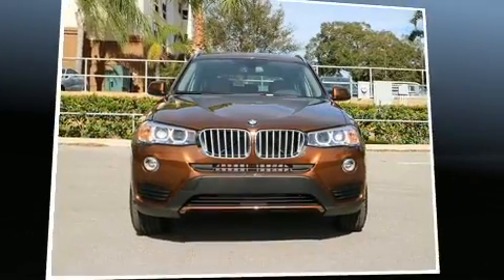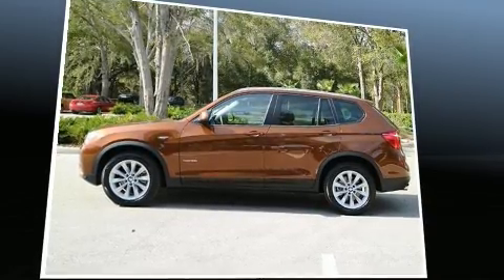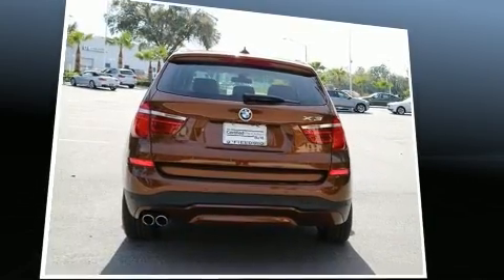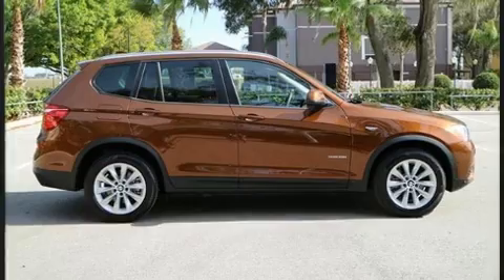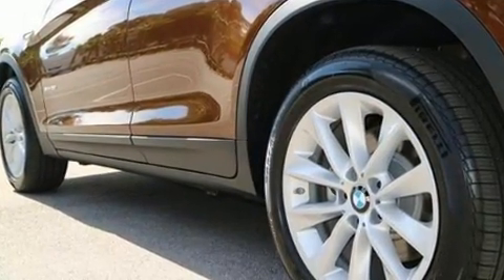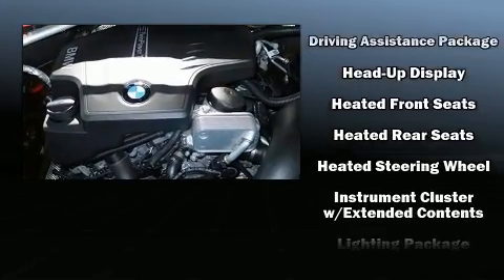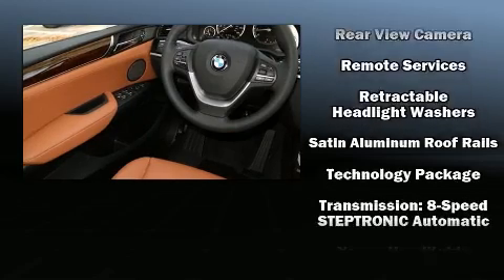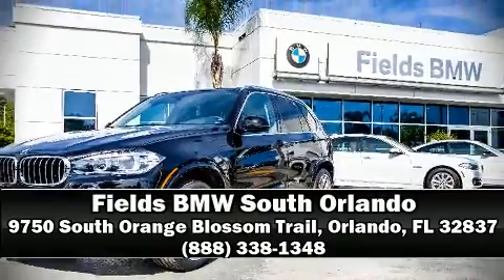2017 BMW X3 Sdrive28i Sports Activity Vehicle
9750 South Orange Blossom Trail

Get excited about the 2017 BMW X3. With less than 4,000 miles on the odometer, this is a technologically advanced vehicle for the sport-inclined driving enthusiast! It features an automatic transmission, rear-wheel drive, and a 2 liter 4 cylinder engine. The engine breathes better thanks to a turbocharger, improving both performance and economy. BMW prioritized practicality, efficiency, and style by including: front and rear reading lights, a trip computer, turn signal indicator mirrors, a power rear cargo door, remote keyless entry, cruise control, and power seats. Rear passengers enjoy the seat heating functionality, keeping them warm during the winter months. The unique heads-up display projects vehicle information onto the windshield, including speed, gear selection and engine speed. Drivers benefit by not having to take their eyes off the road. With high intensity discharge headlights illuminating your path, you'll always appreciate maximum visibility. Audio features include a CD player with MP3 capability, steering wheel mounted audio controls, and 16 speakers, providing excellent sound throughout the cabin. BMW also prioritized safety and security with features such as: dual front impact airbags, front SIDE impact airbags, traction control, brake assist, anti-whiplash front head restraints, ignition disabling, an emergency communication system, and 4 wheel disc brakes with ABS. You'll never lose visibility with rain sensing wipers, which activate automatically when the drops start to fall. This vehicle has achieved Certified Pre-Owned status, by passing BMW's rigorous certification process. Our aim is to provide our customers with the best prices and service at all times. Stop by our dealership or give us a call for more information.